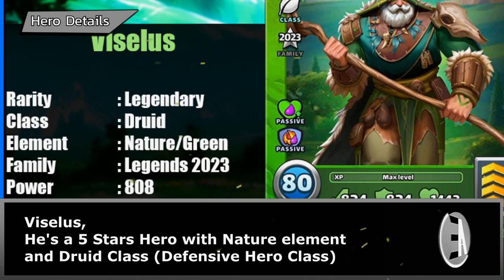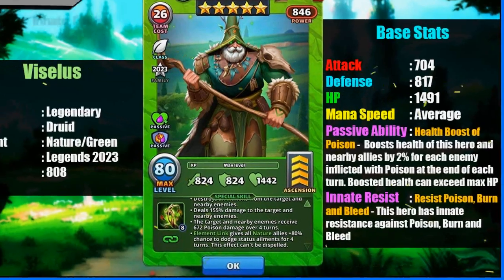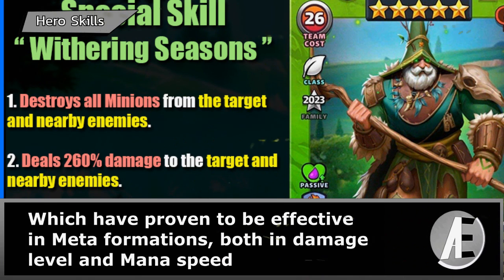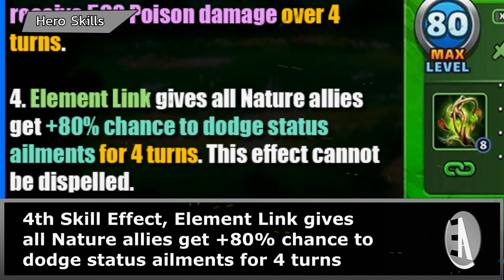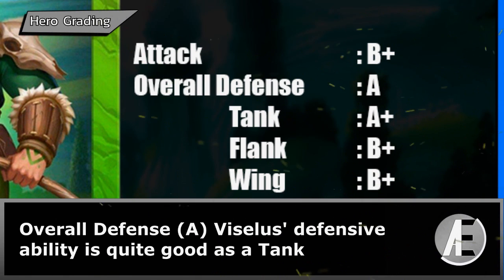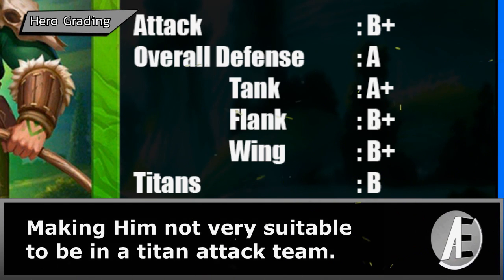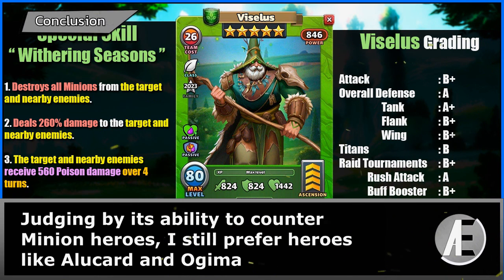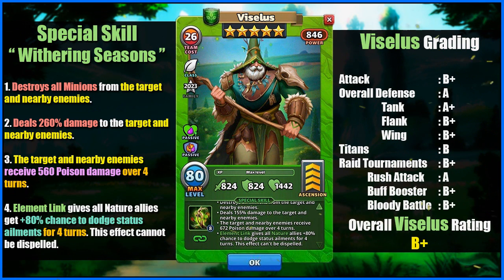Review & Grading Hero of The Month Viselus - Empires & Puzzles |Sneak Peek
Hey guys, in this video I discuss about the February 2023 Hero of the month Viselus, while some of the subjects of this hero can still change because they are still in beta.
Time Stamp

00:00 - 00:07  : Intro
00:08 - 00:29  : Title, Subscribe, Shout-Out, Join Membership
00:30 - 00:41  : Viselus Details
00:42 - 00:51  : Viselus Base Stats
00:52 - 01:02  : Innate Ability
01:03 - 01:11  : Innate Resistance
01:12 - 01:37  : First & Second Skill
01:38 - 01:56  : Third Skill
01:57 - 02:07  : Fourth Skill
02:08 - 02:22  : Attack Grading
02:23 - 02:31  : Defense Grading
02:32 - 02:54  : Titans Grading
02:55 - 03:05  : Raid Tournaments Grading
03:06 - 03:08  : Overall Grading
03:09 - 03:45  : Conclusion
03:46 - 04:11  : Closing & Outro
For those of you who want to watch the Roughian & Nurgib Review & Grading, it's at this link :

Empires & Puzzles RPG Quest
Empires & Puzzles HOTM February 2023
Empires & Puzzles HOTM Viselus
Empires & Puzzles Gameplay
Empires & Puzzles Sneak Peek
Empire & Puzzles Aeon Gaming
Signing Out ….. ✌ (^_^)